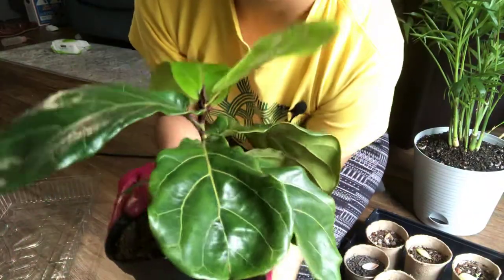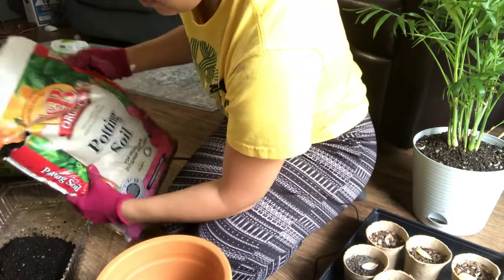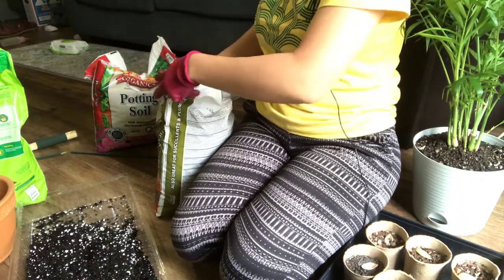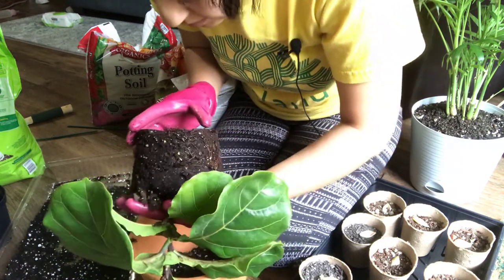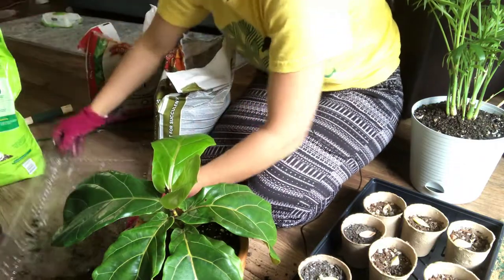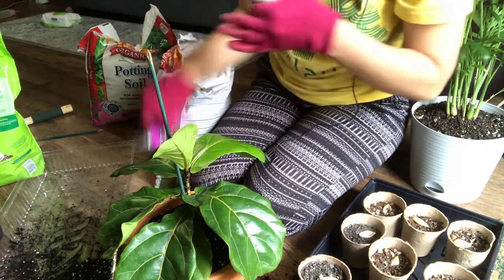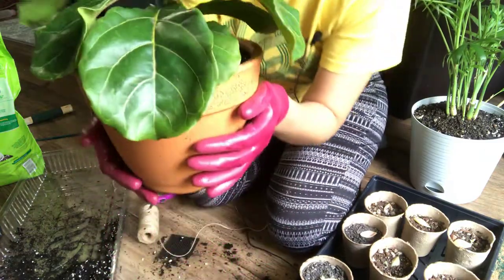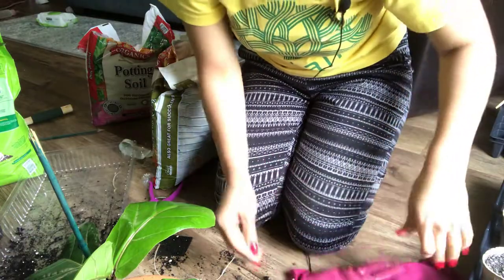How to get rid of spider mites on Parlour Palm//Repotting my Fiddle Leaf Fig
This is as real as it gets 😫 sorry about the mess guys I’m so embarrassed but also this is real life 🤷🏽‍♀️ anyhow in this video I show you how to try and save your fiddle leaf fig if it’s showing signs of weakness and also explain how I got rid of spider mites on my Parlor Palm. 😉